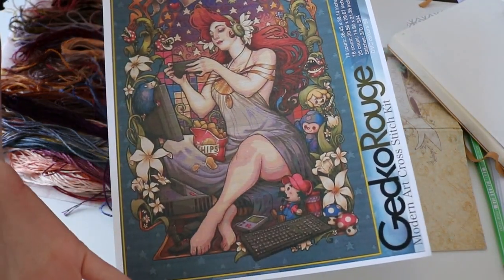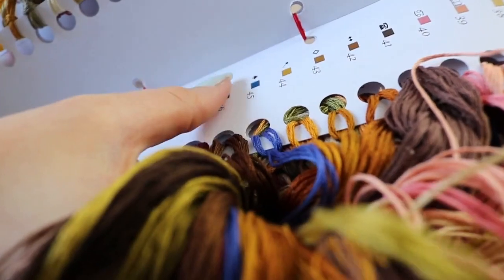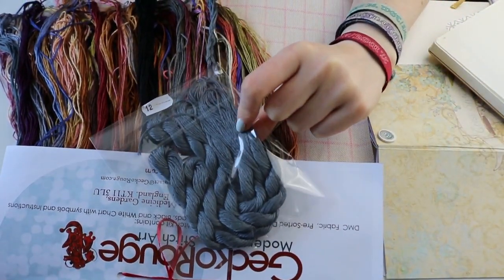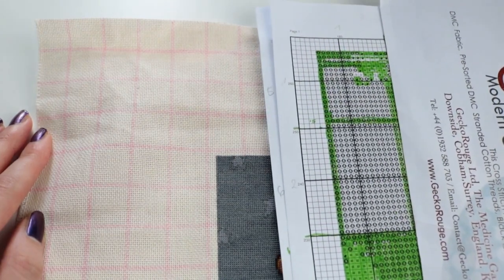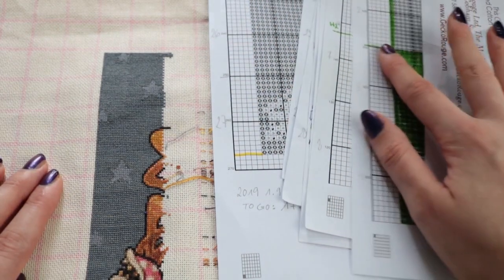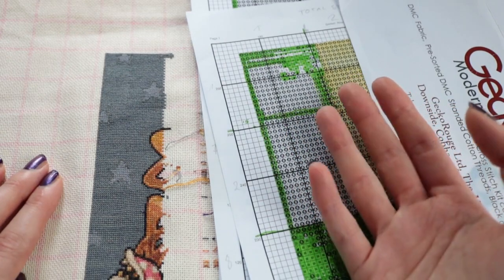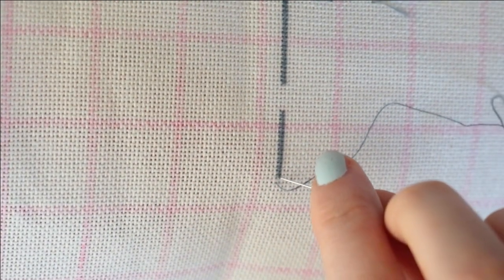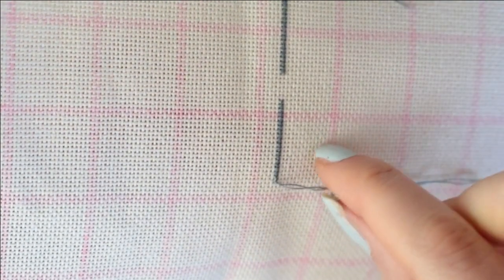How I start a Gecko Rouge Cross Stitch Kit Beginner Tutorial Gamer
This time I show you how I sort and organize threads, how I find my starting point and give some tricks I learned in my first 6 Months with my Gecko Rouge kit. I will stitch a few stitches with you and ramble on.

Kit: Gamer Nouveau on 25ct 1x1